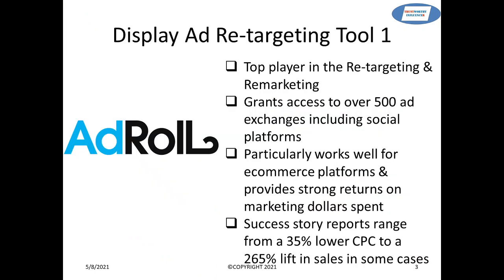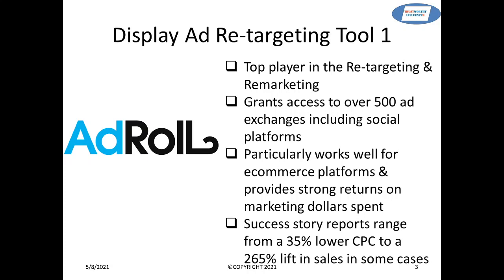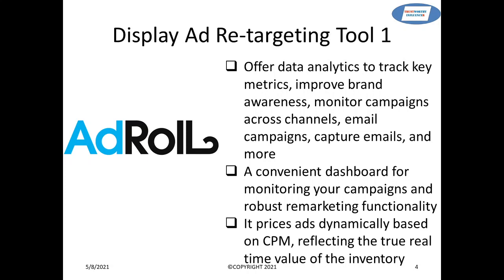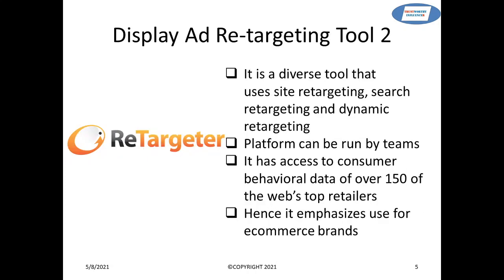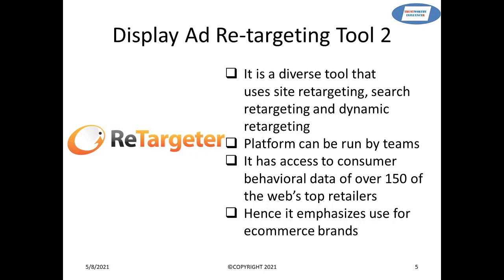Tools For Social Media Marketing 2021 – Part 5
In the 4th part of the series on Tools for Social Media Marketing 2021, I have spoken about 2 great tools for re-targeting and re-marketing. The tools were AdRoll and  ReTargeter.

00:00 - Introduction
00:53 - AdRoll
04:18 - ReTargeter
06:20 - Thank you & Closing

**About Me**
I am Saurav Mukherjee. I am a Digital, Marketing and a Technology Leader with over 20 years of Global Experience. I consult enterprises, small and medium businesses (SMBs) and startups.

**Tech Gadgets, I use**
Dell Laptop
Logitech Camera with Built-In Microphone
JASZW External Microphone